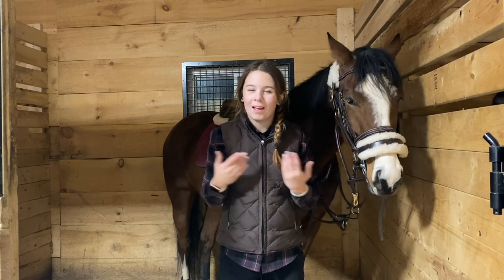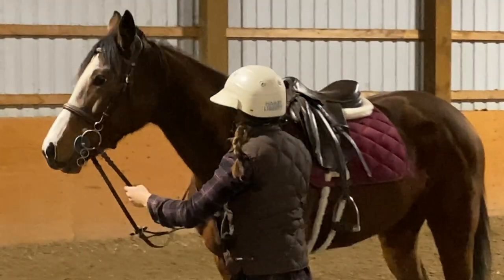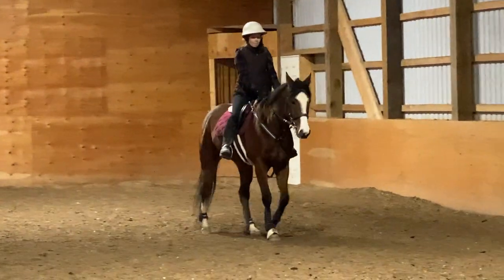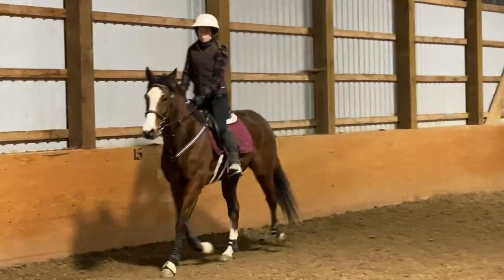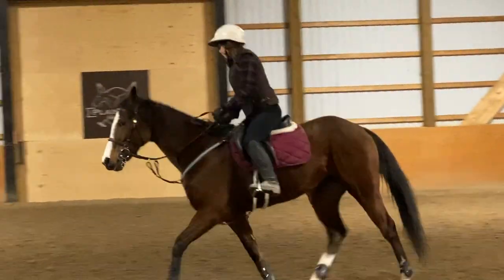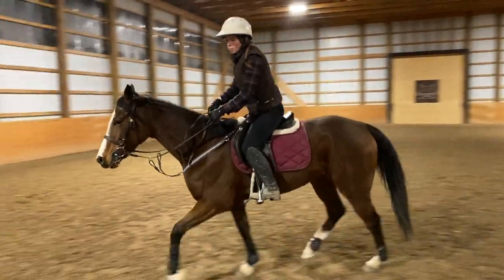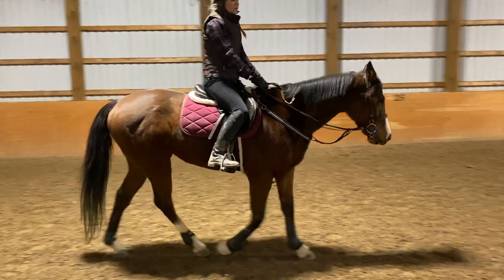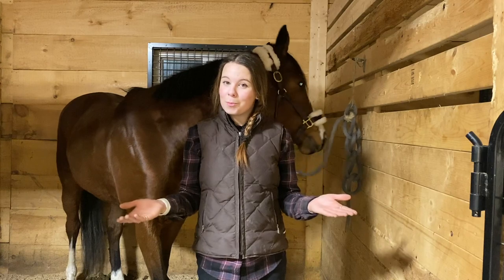OPHELIA'S FIRST: RIDING my young HORSE for the FIRST TIME!! | Hailey Liberty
Hey everyone! Welcome to my new series called "Ophelia's First"!! In this series you guys will come along the journey with me as I train my new OTTB mare into a polo pony! There will be lots of "firsts" for Ophelia such as seeing and hearing the ball, swinging the mallet on her, and maybe even learning to jump?? I hope you enjoy coming on this journey with Ophelia and me!

My name is Hailey! I'm new to the YouTube platform but you may have seen my horses/polo related content on my TikTok account! On YouTube I plan to post horsey things like vlogs with my horses, going on some fun and interesting calls with my vet, riding videos and much more!